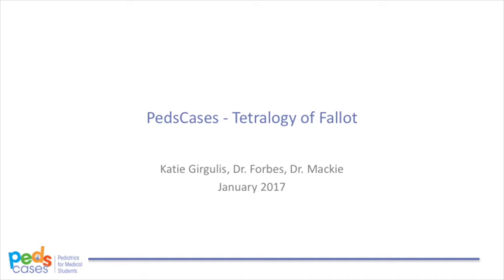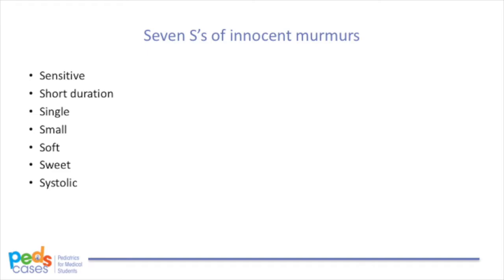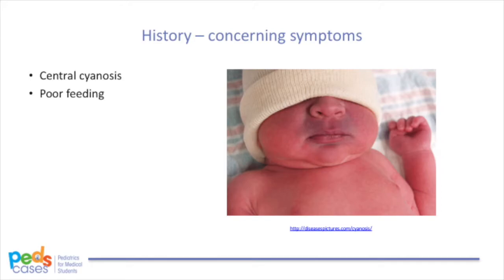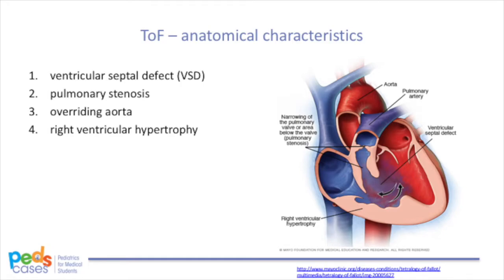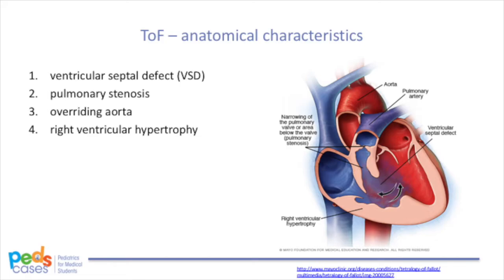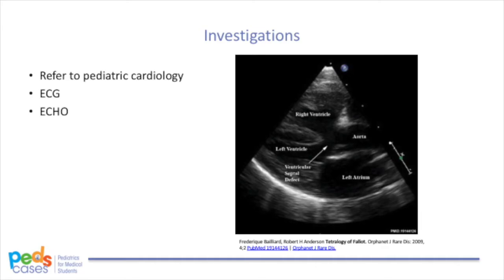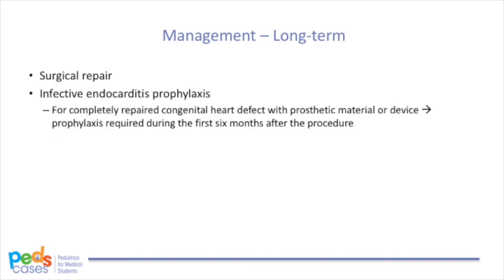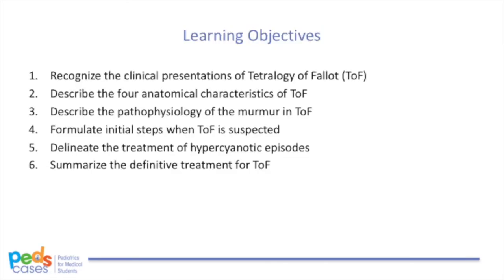Tetralogy of Fallot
This video presents an approach to Tetralogy of Fallot, a cyanotic congenital heart defect. Listeners will be able to develop an approach to diagnosis, work-up and treatment. This podcast has been developed by Katie Girgulis a medical student at the University of Alberta with the help of Dr. Andrew Mackie and Dr. Karen Forbes.